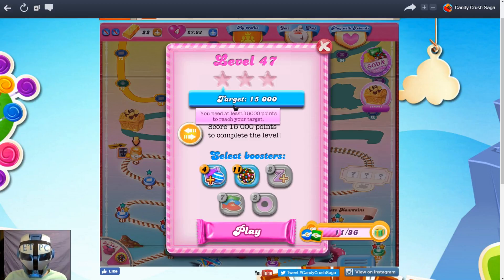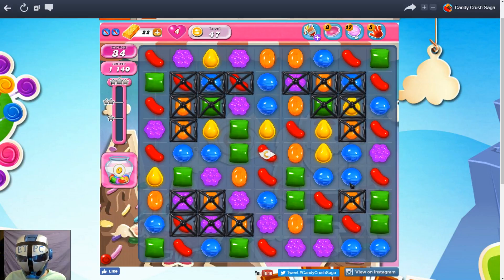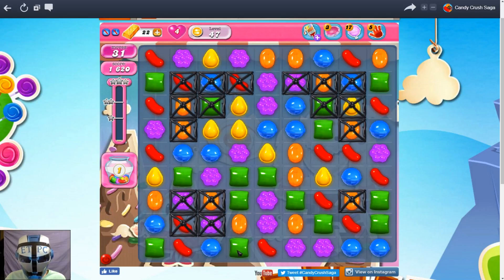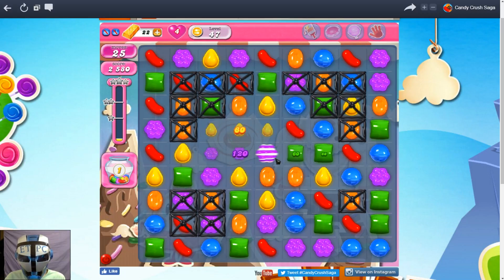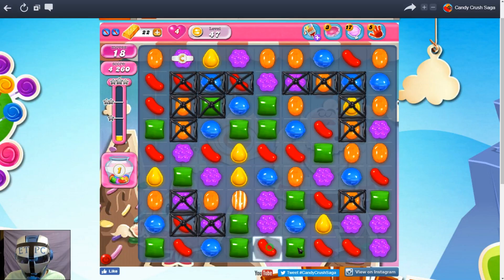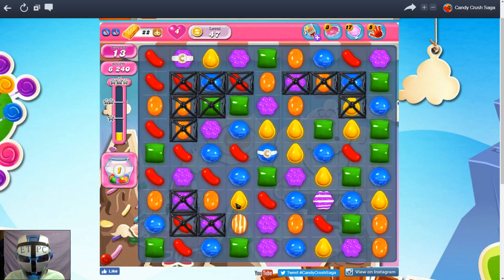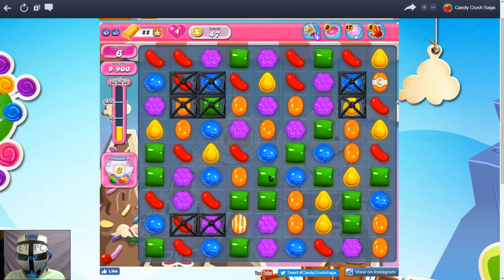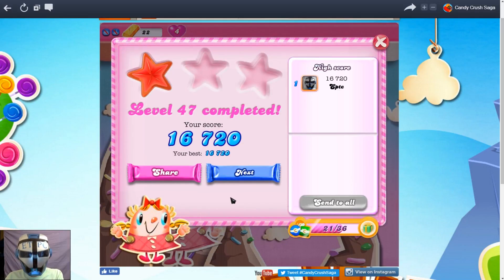CANDY CRUSH SAGA LEVEL 47! ONE star!!